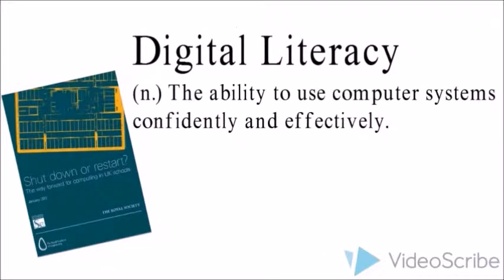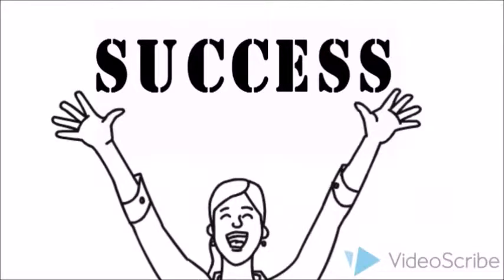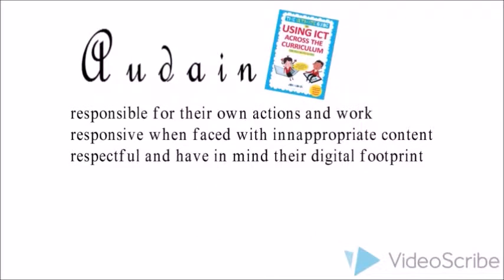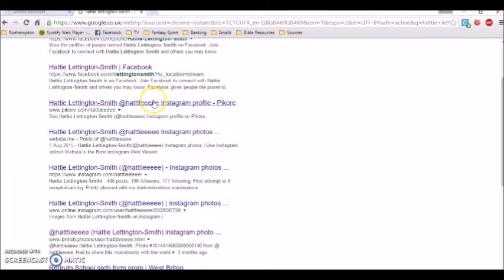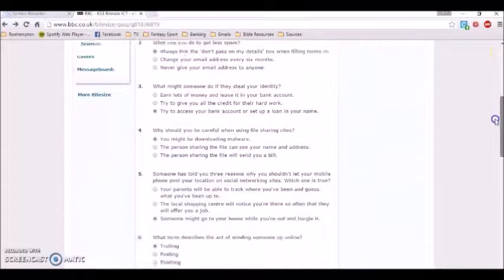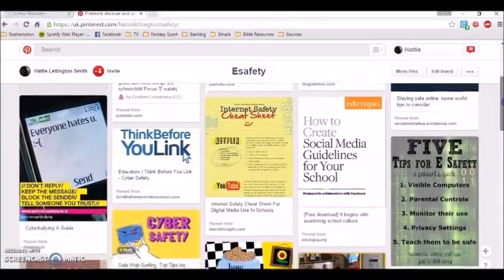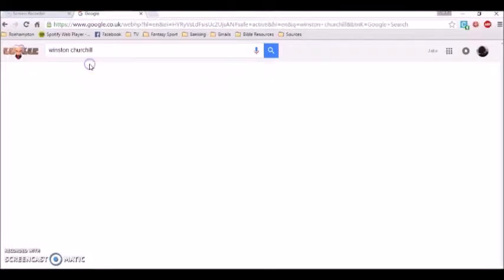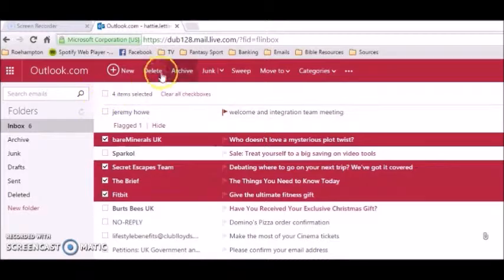How should teachers best develop the digital literacy of 'digital natives'?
Year 3 submission for Computing and the Foundation Subjects module, BA Primary Education